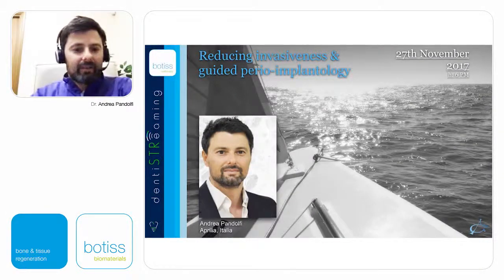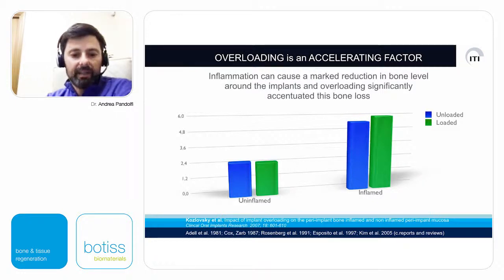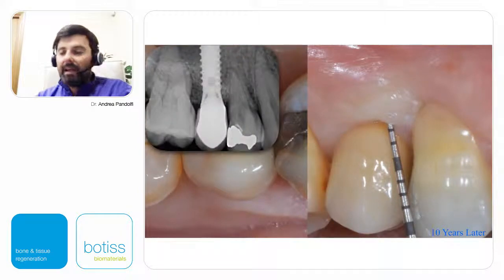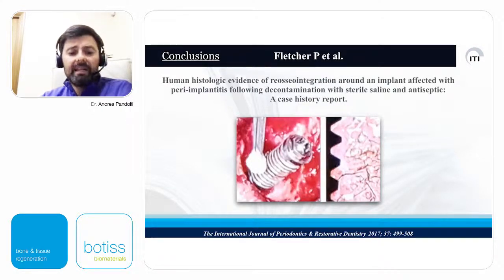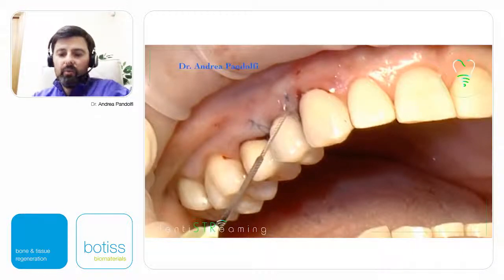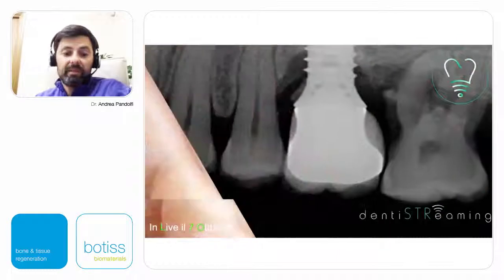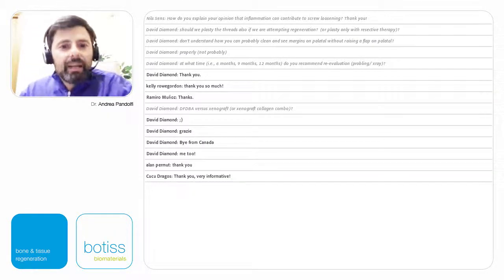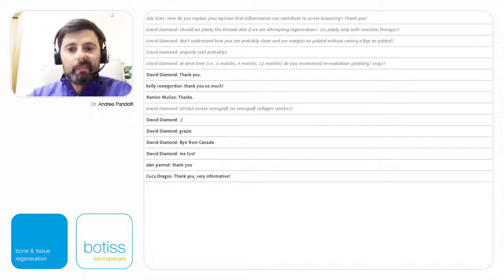Reducing invasiveness & guided perio-implantology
Webinar by Andrea Pandolfi